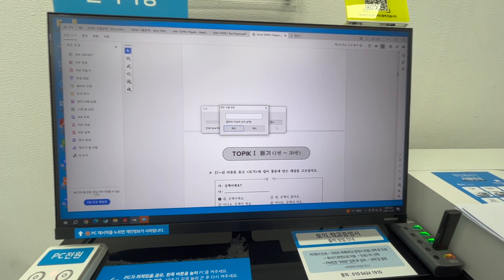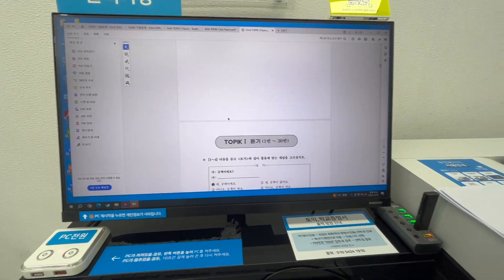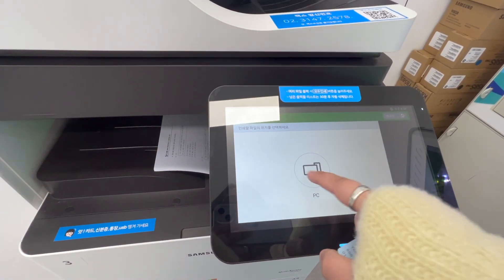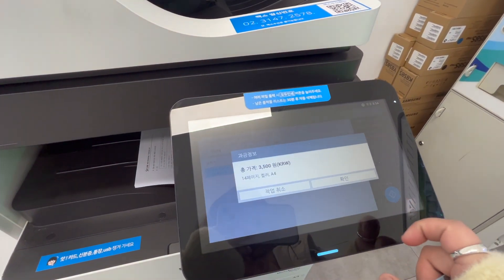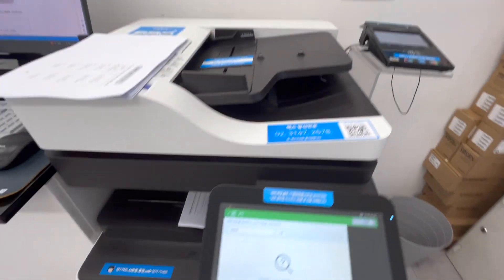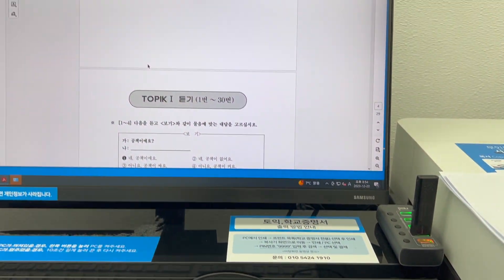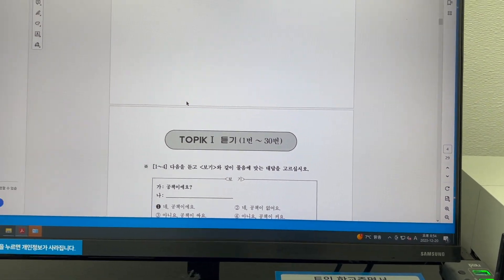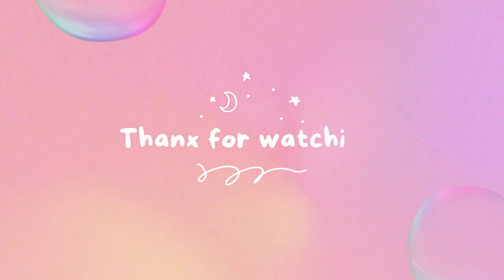Exploring a 24-Hour Print Cafe in South Korea with No Owner | How to Use a Print Cafe Guide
Step into the fascinating world of South Korea's 24-hour print cafe, where innovation meets convenience! Join me on this unique adventure as I explore a print cafe that operates around the clock with no owner in sight. Discover the secrets behind using a print cafe, from selecting your prints to navigating the self-service stations. Learn the ins and outs of this tech-savvy space that caters to the needs of students, freelancers, and night owls alike. Don't miss out on this insightful guide to making the most of a print cafe experience in South Korea! 🇰🇷🖨️